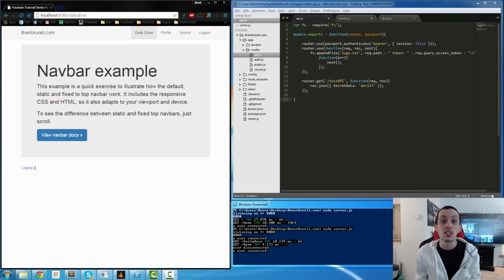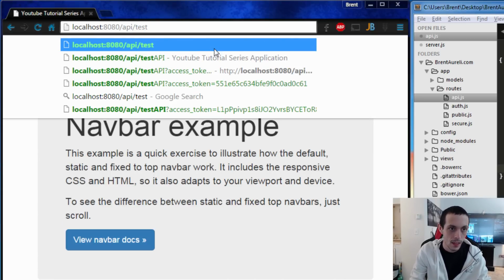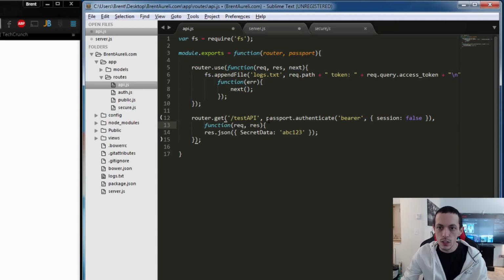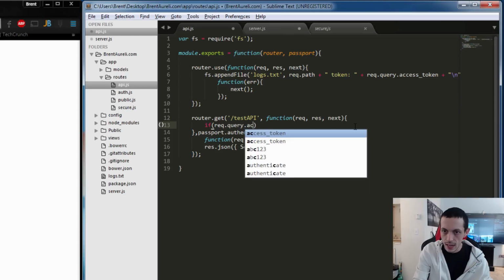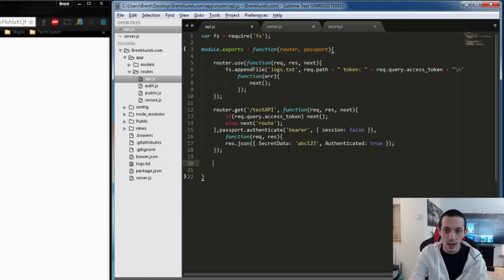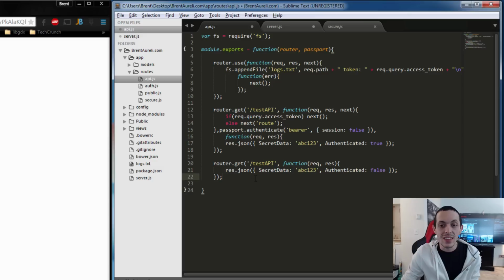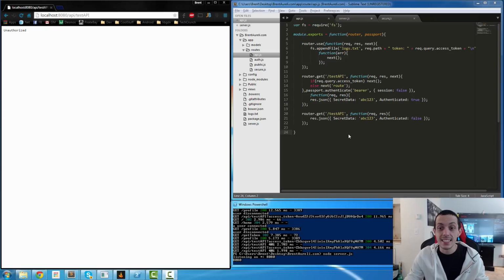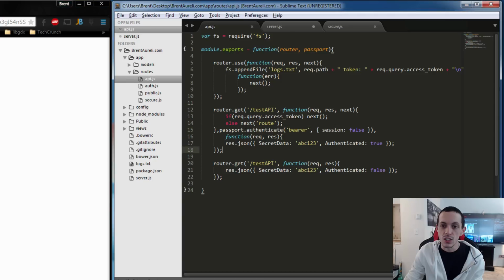Public & Token Based API Routing - NodeJS Tip #1